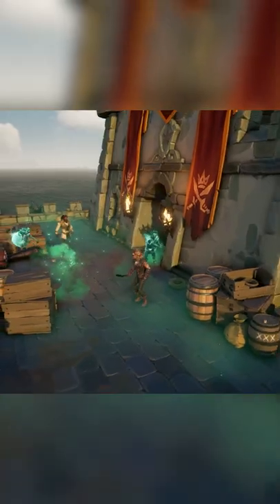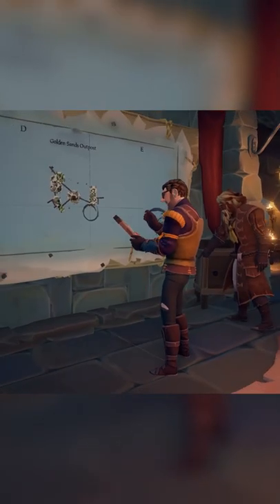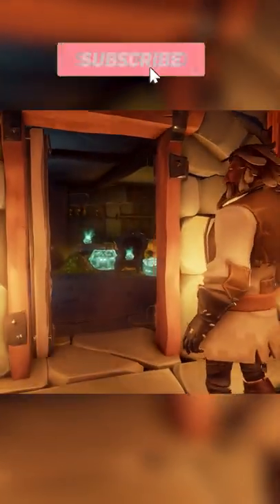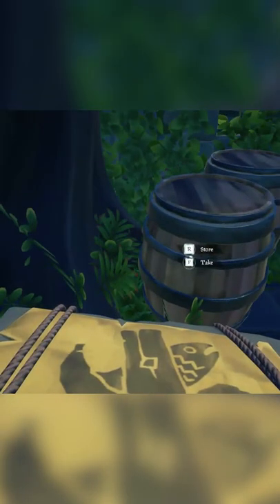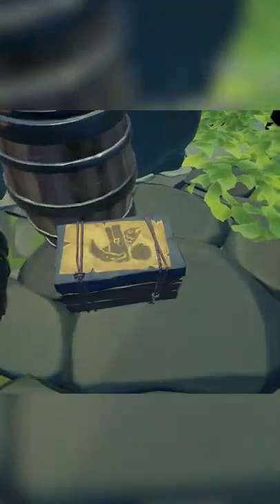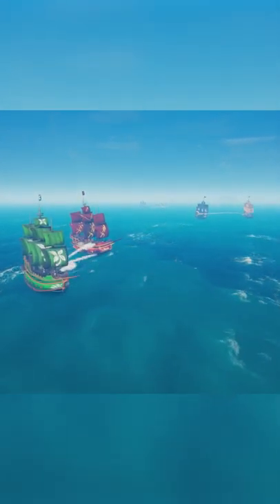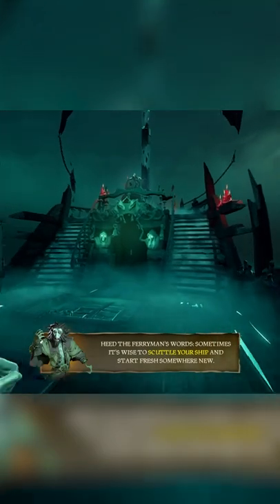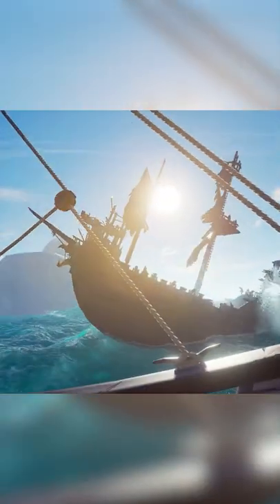What You Need To Know About Season 6 in SeaOfThieves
Everything you need to know about season 6 update in sea of thieves!

This article is about the Game. For the location, see The Sea of Thieves.
Sea of Thieves is a first-person multiplayer game developed by Rare and published by Microsoft Studios for Xbox consoles and Windows 10. The game was first playable during Closed Beta in the last part of January 2018. It was fully released on March 20, 2018 as a game for Xbox One and Windows 10, via Microsoft Store, and later became available through Steam on June 3, 2020. It was also one of the earliest first-party games released for Xbox Game Pass subscribers.

As an Xbox Play Anywhere title, the game features cross-platform play between Xbox, Microsoft Store, and Steam. Character, currencies, and progression is synced across platforms using the player's Xbox Live account.

Summary
The Sea of Thieves
Sea of Thieves is a co-op and Player versus Player multiplayer game where players take on the role of Pirates sailing on the open sea looking for Treasure and battling each other. Players can cooperate in up to 4-person Crews or sail alone, picking up Quests and Voyages from various Companies, which generally involve sailing to various Locations to find buried Treasure, transporting various Trade Goods, battling Skeletons or hunting Animals, Fish and other beasts. All this is to earn Gold and Reputation with various Trading Companies to work your way up to becoming a Pirate Legend.

Emergent Gameplay
The game is focused on emergent gameplay. This means that Crews that encounter each other on the seas can choose how to play the game. They can battle it out for each other's gathered Treasure either in Ship to Ship combat by utilising the Ship's Cannons and clever maneuvering tricks or in Close Combat by utilising a variety of Weapons. The other alternative would be to work together in Player Alliances and share all the hard-earned Treasure with all the Ship Crews in the Fleet.

Equal Grounds
Sea of Thieves favours an equal playground where players can excel with their Skills and Wits instead of mechanically favouring the Players who have acquired the most Gold or Reputation. This means that every Pirate starts out with the same Equipment, Weapons and Ships that cannot be improved in any way. The only purpose for gaining Gold or leveling up with the various Trading Companies is to gain visual upgrades to show off your dedication to a certain Style or Faction by wearing themed Cosmetic Sets or showing off your hard earned Titles. To counterbalance this linear progression system, the game likes to keep its mouth shut about as many elements as possible, trusting the players to find out how to use different Tools or Equipment or even how to sail the Ship most efficiently by themselves or through communicating with Crew members or Enemies.

Character Death
The game is fairly forgiving with Player or Ship death, making sure that the players do not lose anything significant that would help them return to the Seas immediately. Instead the Player Crews only chance to lose all the Treasure and Resources that have been gathered during a single Sailing session. The Crew's Ship acts as a portable base, as any players far away from their Ship can find and catch a Mermaid in the seas to return to their Ships. Likewise, once a Player dies, there is a brief window in which they can be revived by other players. If this is not done in time or the player chooses to offer their soul, they will be transported to the Ferry of the Damned for half a minute until they can return to their Ship to try to fight for their loot once more. When a Ship sinks, any Treasure on board will float to the top of the seas for around five minutes until it will sink and the Crew's Ship will spawn at a different location of the Sea of Thieves. Any players who survive the sinking can try to regain the Treasure on a Rowboat or keep it floating or away from other Crews for as long as possible, until the rest of the Crew tries to sail back to it. Any Resources gathered on the Ship during the session will sink with the Ship, however every new Ship will spawn with a handful of Resources ready at the Ship's Barrels.